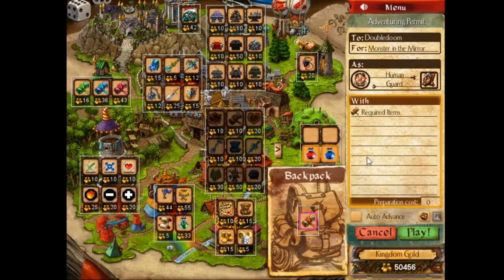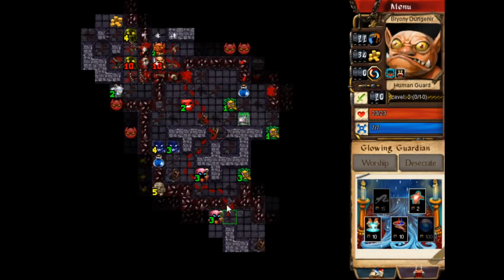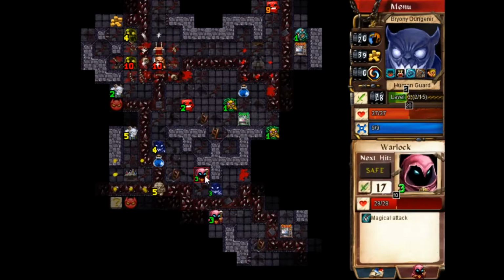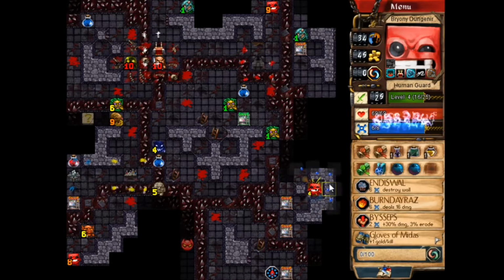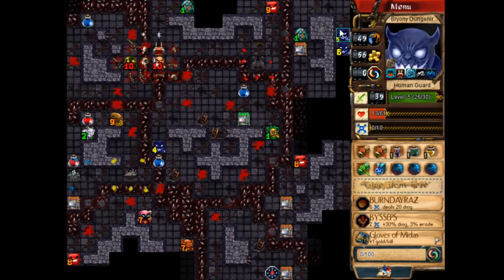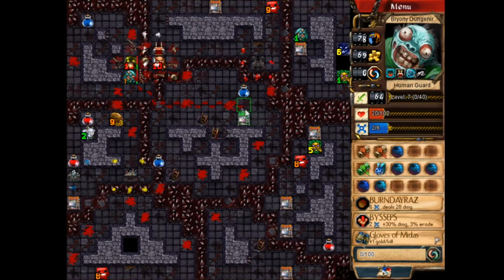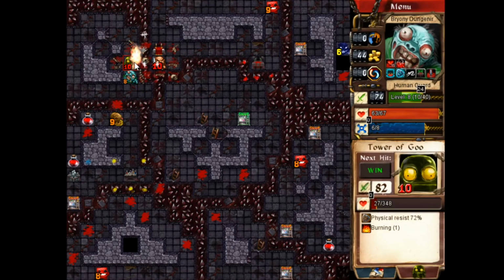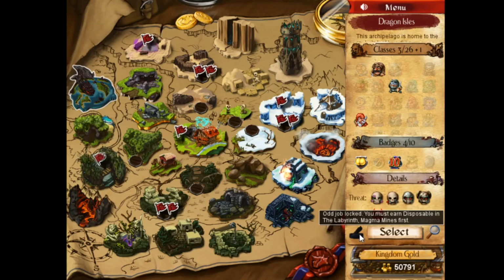Desktop Dungeons Extreme Edition Reboot | Part 18 (Transform)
The first zombie to use Consecrated Strike... while following Dracul.

Okay, it's the wildest disposable yet. The traits aren't as strong as a regular monster's but it works. Please note that I could have made WAY better use of the transformation planning

Desktop Dungeons Extreme Edition is a fan mod made by Zayyeh and The Avatar which takes the base game and adds new classes and even a few new elements. It's definitely a lot harder, but more enjoyable. As of this episode, the game is on the newest version

Missions: "Doubledoom: Disposable"

Outro theme is "Abstract Loop #1" by Andrei Sitkov